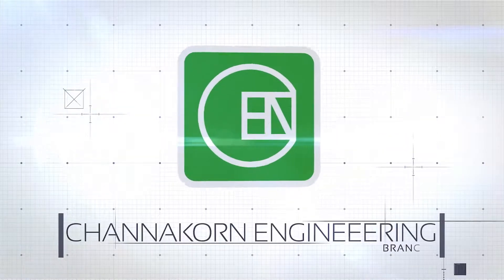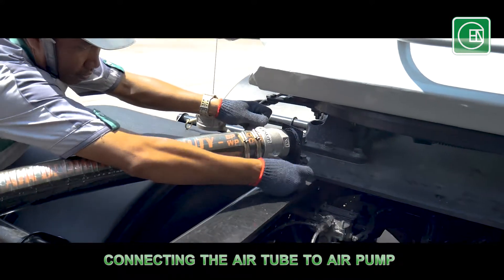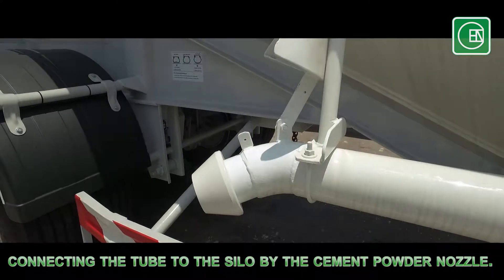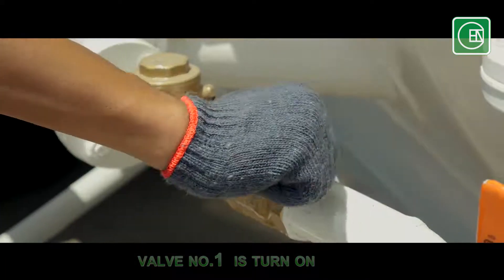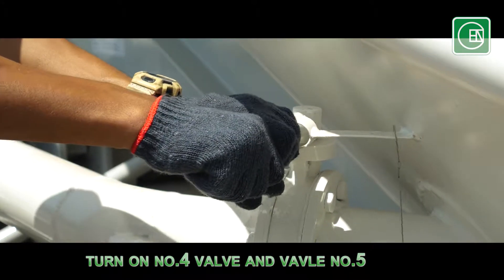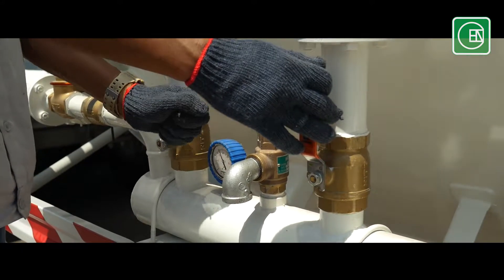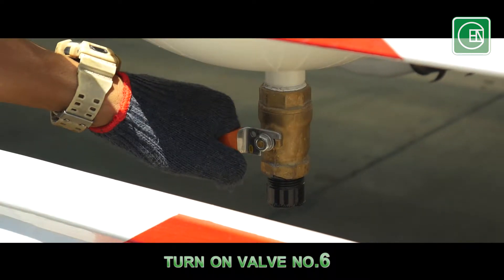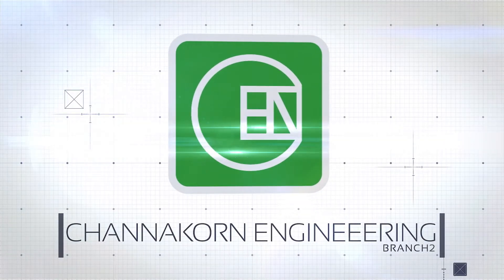Channakorn Cement Truck Manual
Instruction how to use Cement Tank build by Channakorn Engineering